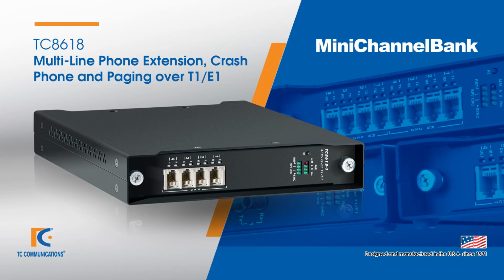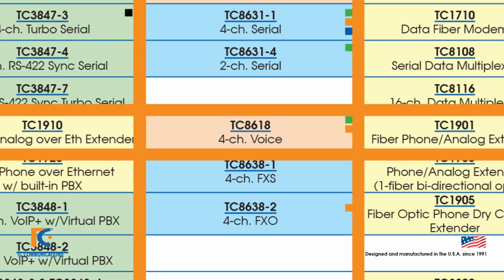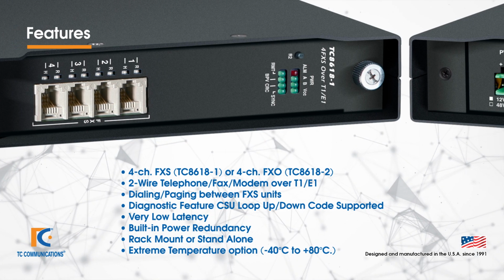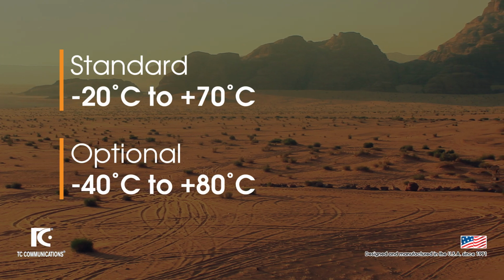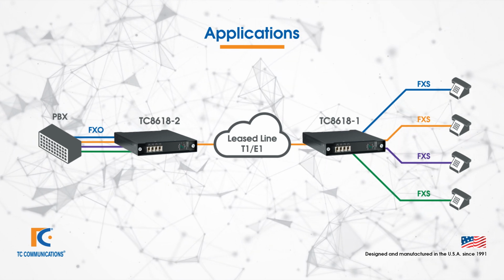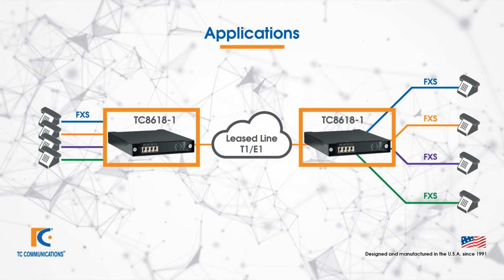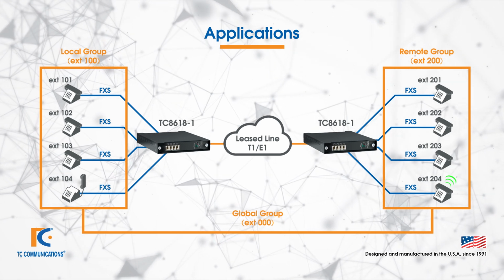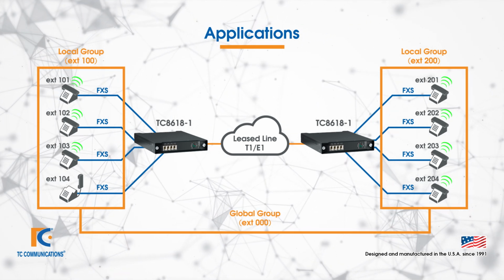4 Channel Voice-Over-T1/E1 Multiplexer | TC8618-1/-2 | Mini Channel Bank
The TC8618 is a 4-channel Voice/Fax/Modem over T1/E1 Multiplexer that allows network managers the flexibility of leveraging T1/ E1 circuits by adding low-cost analog as needed. Dialing and paging between TC8618-1 (FXS) units is supported, providing customers flexibility for voice calls. The TC8618 is economical, simple to install and comes standard with built-in power redundancy.

The TC8618 is typically used to link analog telephones or legacy dial-up devices including data modems, fax machines, meters, ATM, and credit card machines over T1/E1.